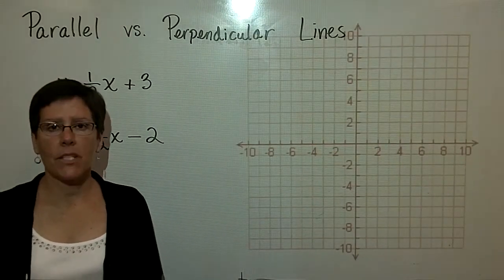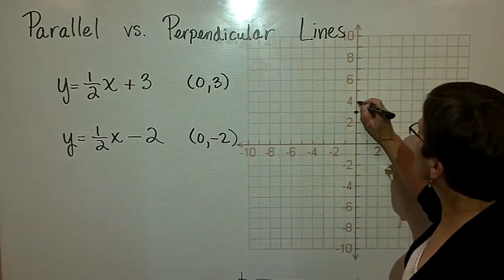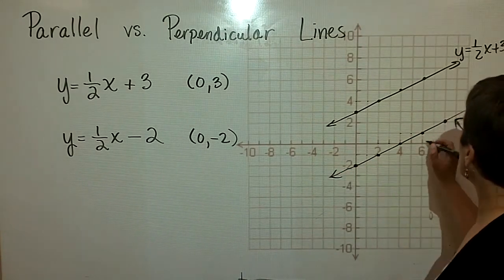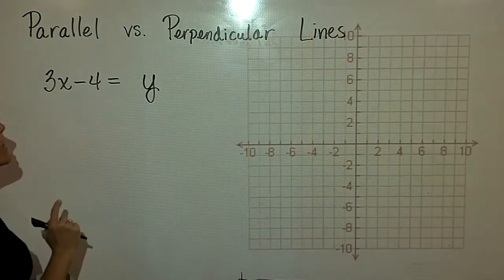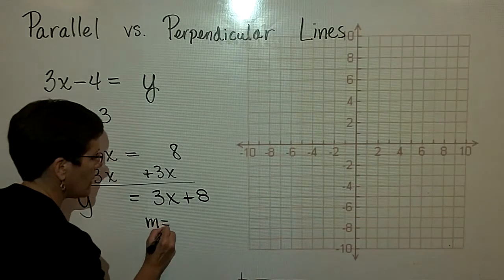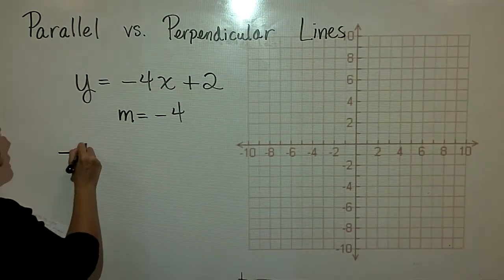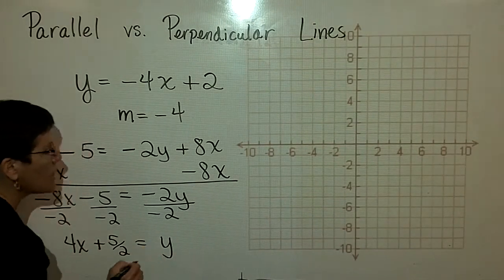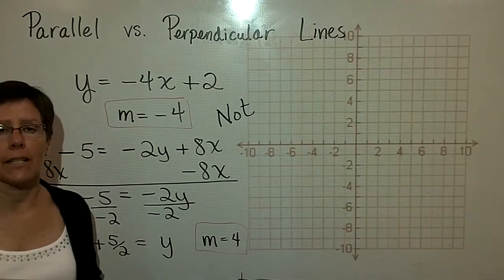35 - Introductory Algebra - Linear Equations Parallel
Lecture on linear equations that are parallel